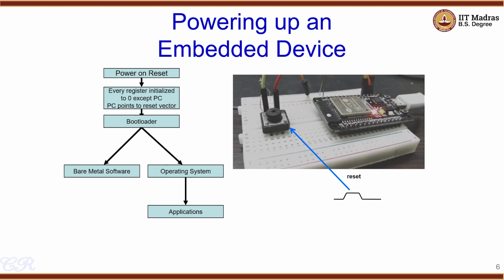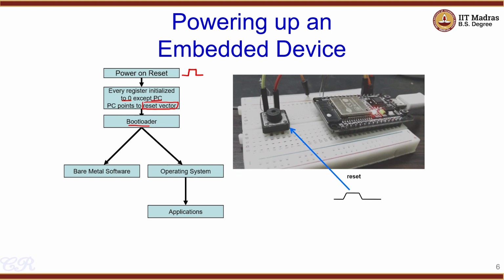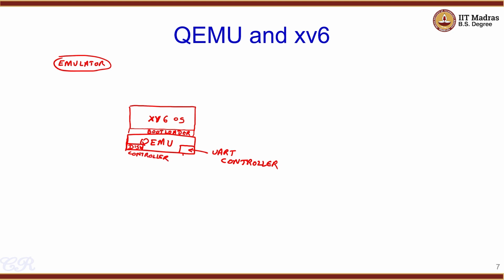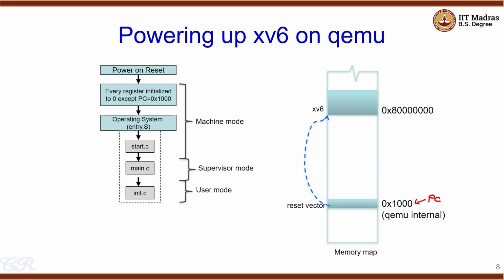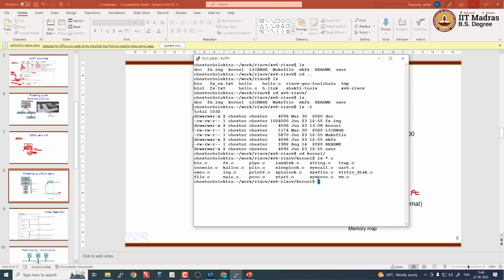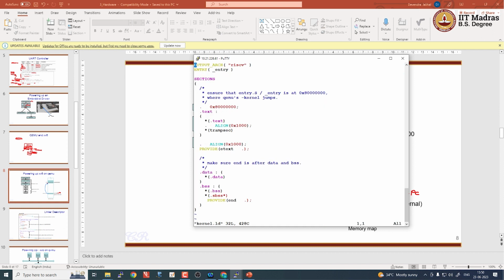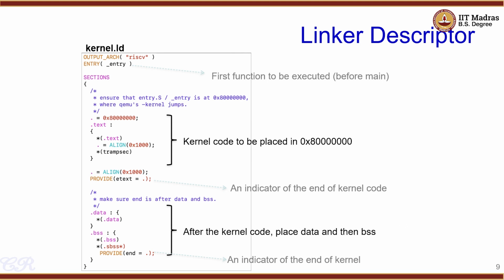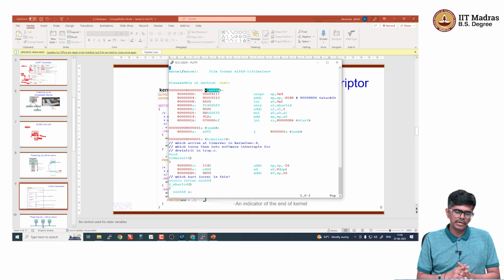W2_L1: Booting: introduction to QEMU & xv6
Video Overview
 This lecture provides an overview of the booting process in an embedded device. It introduces QEMU as a machine emulator and explains its role in system booting. The lecture also offers a brief glimpse into the xv6 source code to familiarize students with the operating system used throughout the course.

 IIT Madras offers four year BS programmes that aim to provide quality education to all, irrespective of age, educational background, or location. The BS programme has multiple levels, which provide flexibility to students to exit at any of these levels. Depending on the courses completed and credits earned, the learner can receive a Foundation Certificate from IITM CODE Centre for Outreach and Digital Education Diploma(s) from IIT Madras or BSc or BS Degrees from IIT Madras.